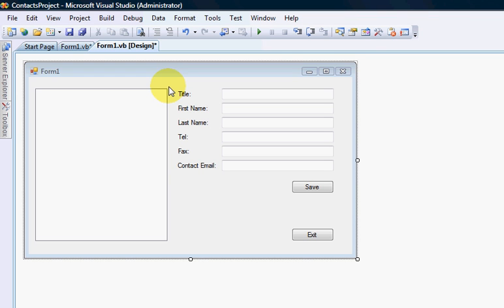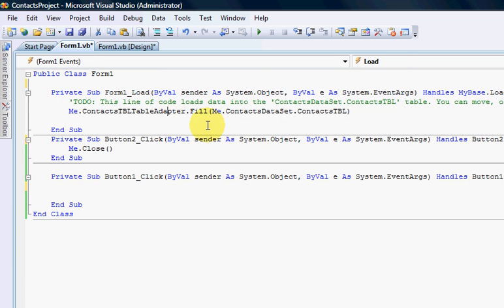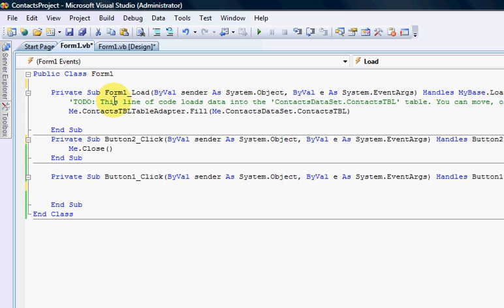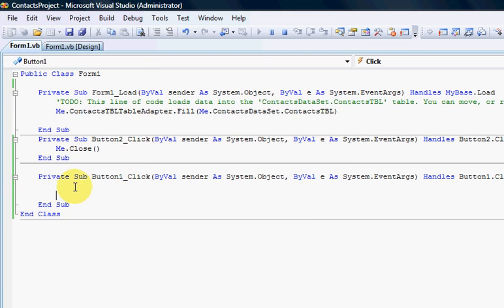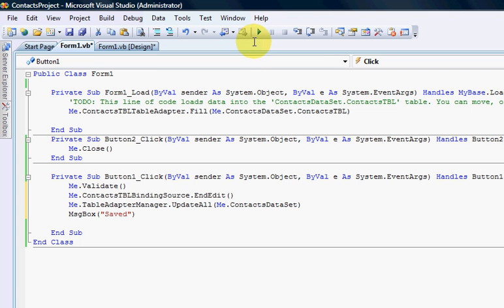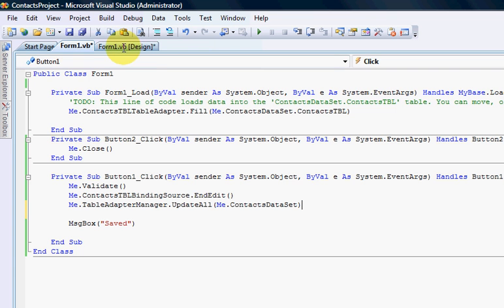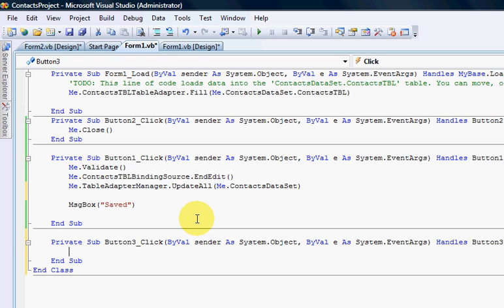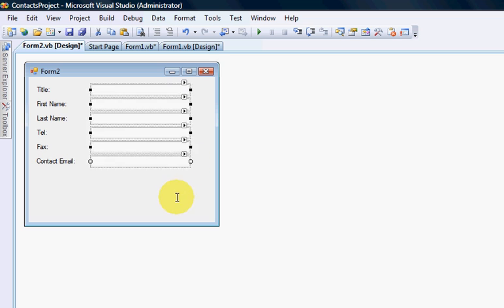VB.NET Tutorial: Working With Data(4) Edit items in DataBase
This video allows a user to edit items in the display fields and then update the database with those changes.